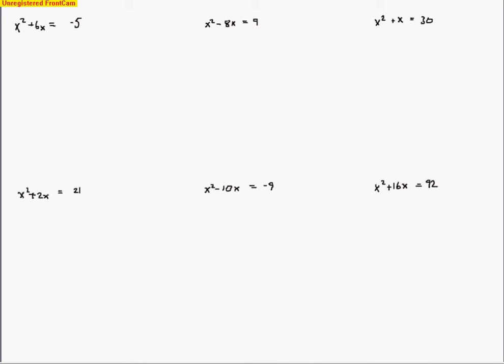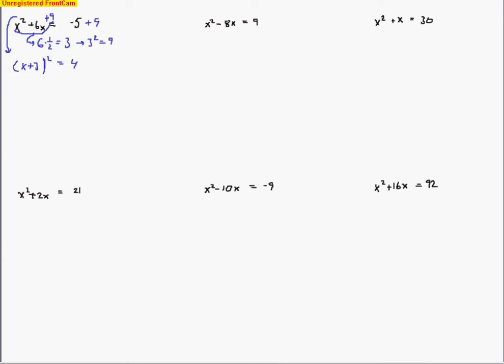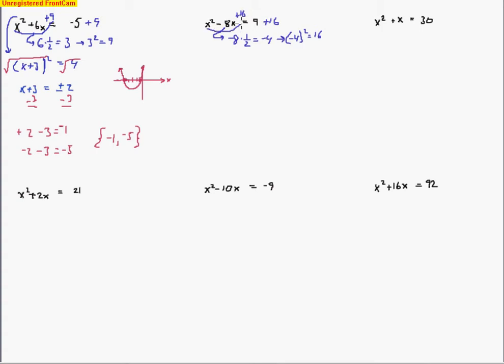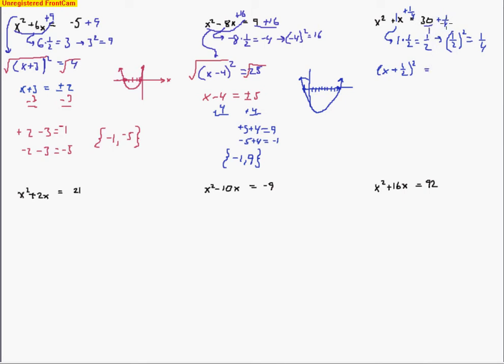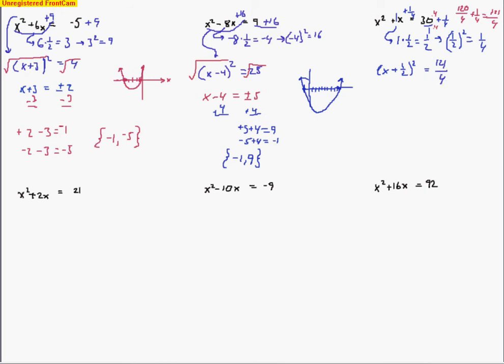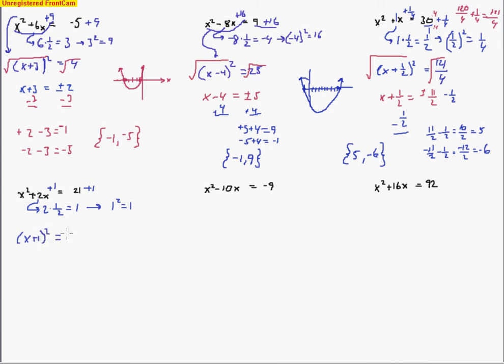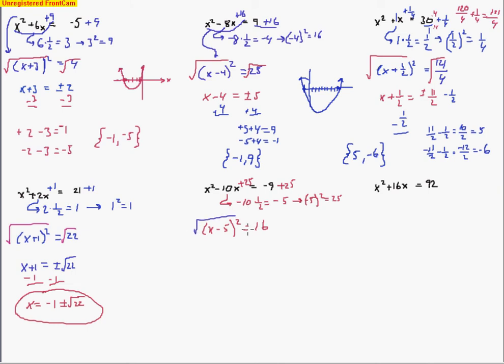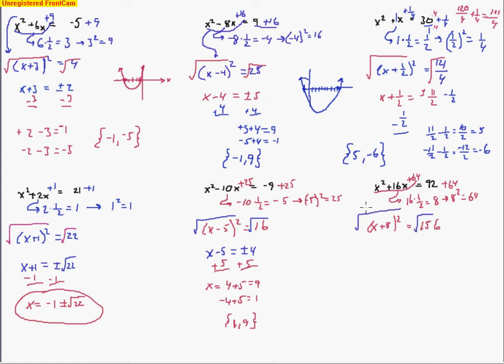Algebra A Day 136 (Solving Quadratics by Completing the Square 9-7)